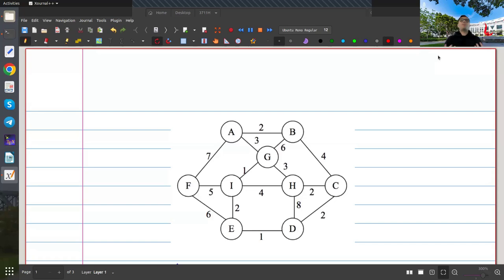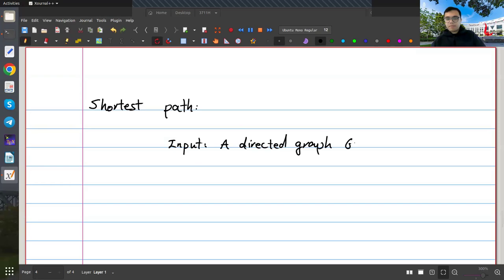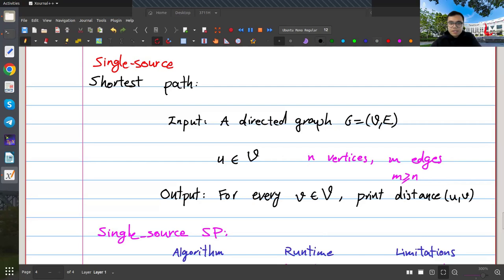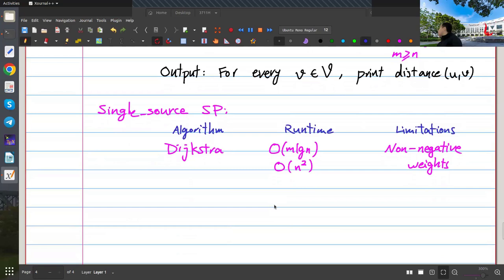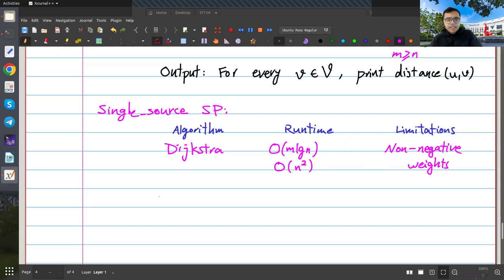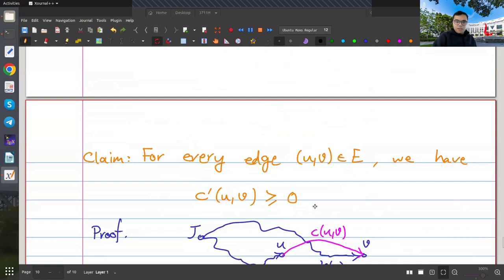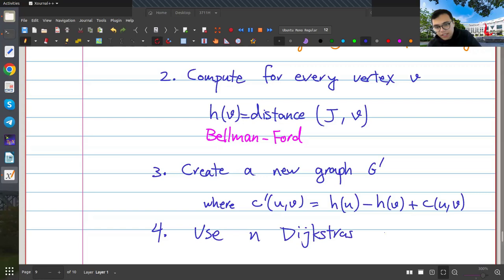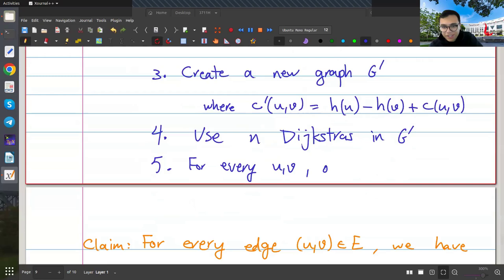Lecture 23 - All-pairs Shortest Path, Johnson and Floyd-Warshall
HKUST COMP 3711H
Honors Design and Analysis of Algorithms
Taught by Amir K. Goharshady